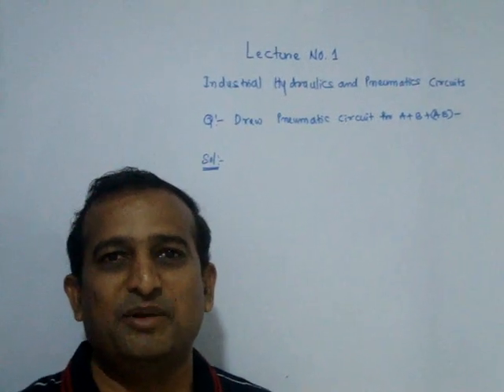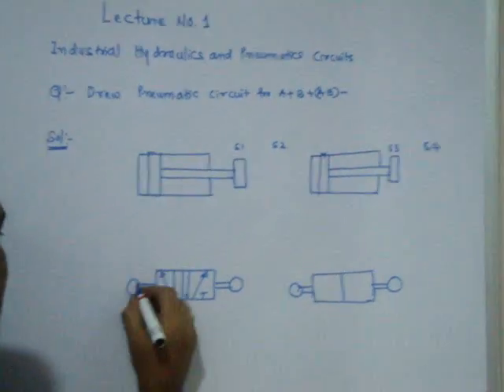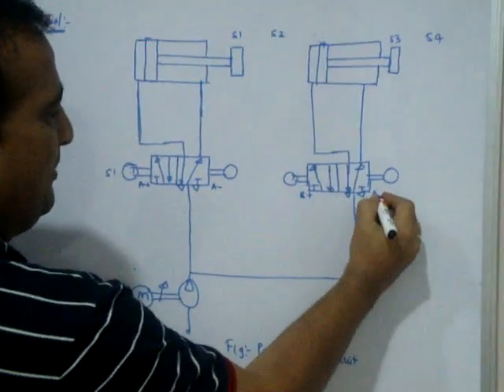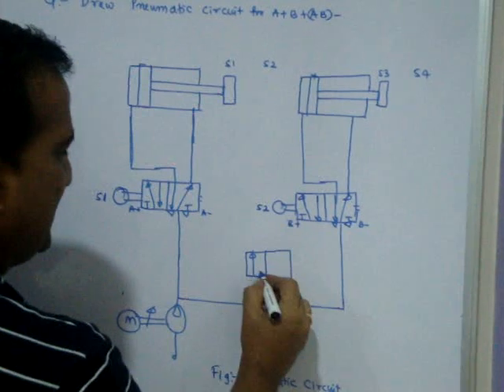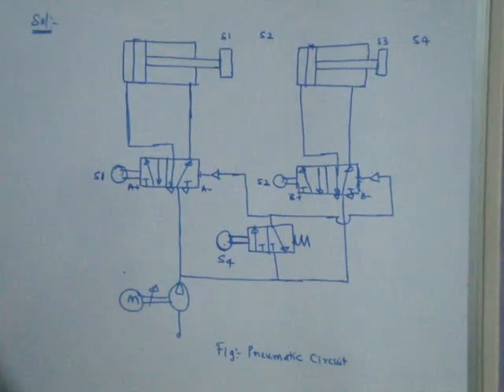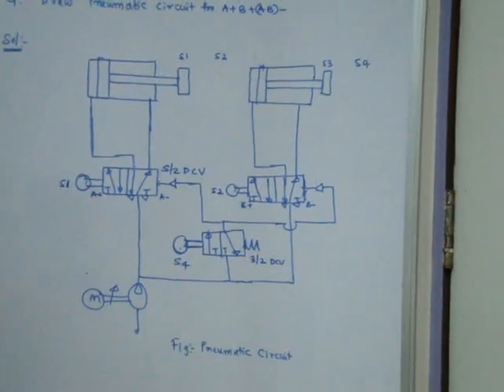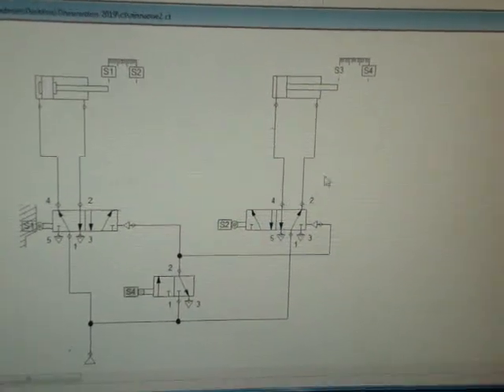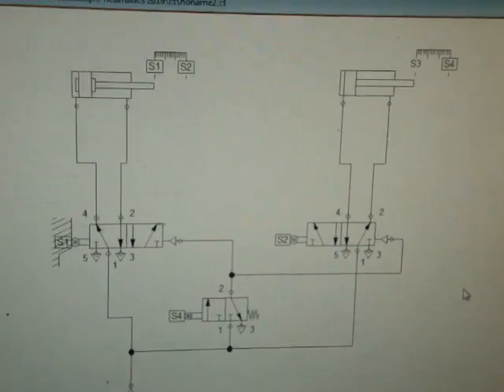L1-B: Pneumatic Circuit [A+B+(AB)-]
Download the Lecture notes